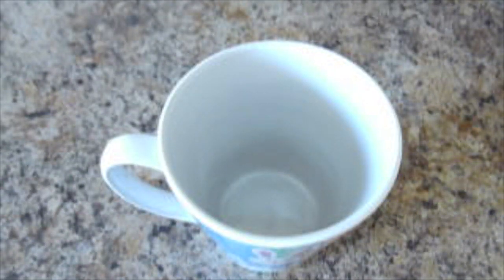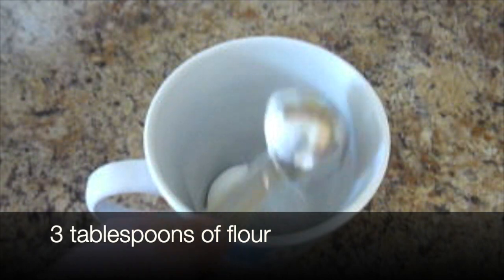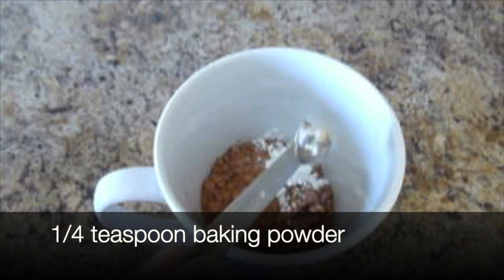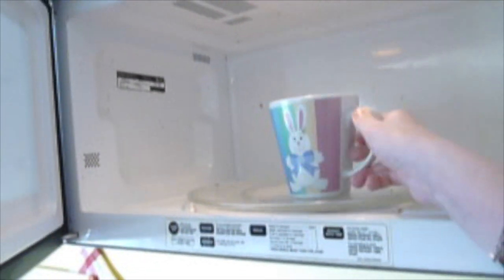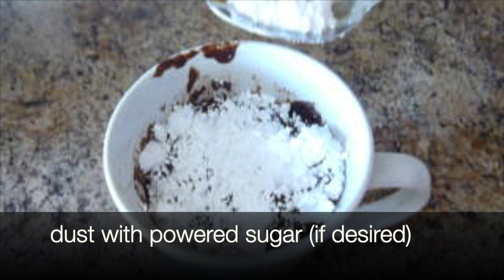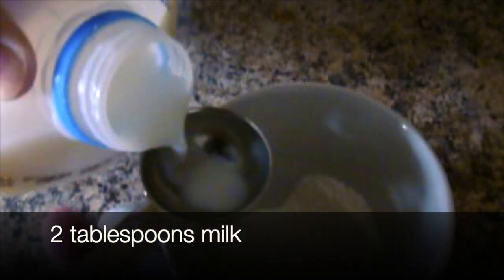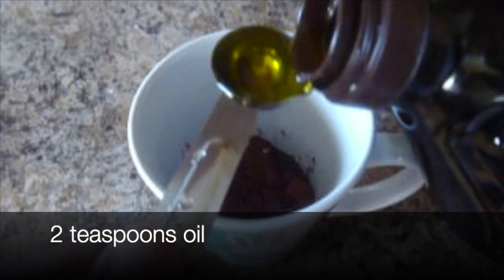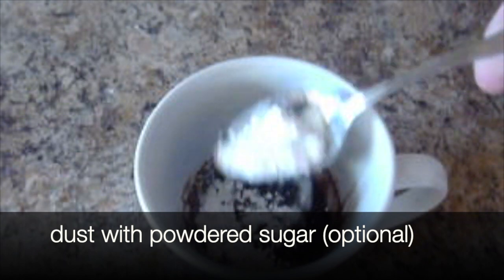THREE MUG CAKE RECIPES!! | Anne's Crafts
Three Mug Cakes You Can Make Yourself

This is my first baking video! I show you how to make three mug cakes, (chocolate, vanilla, and brownie) that can be baked in the microwave. These recipes are so quick and easy, you can make them in minutes!

Please let me know if you want more baking videos! I love making them! :)

Here are the recipes:

Chocolate Mug Cake Recipe:
3 tablespoons flour
2 tablespoons white sugar
2 tablespoons cocoa powder
1/4 teaspoon baking powder
pinch of salt
3 tablespoons milk
1/4 teaspoon vanilla extract
2 tablespoons canola (vegetable) oil

bake for 1 minute

Vanilla Mug Cake Recipe:
2 tablespoons flour
2 tablespoons white sugar
1/4 teaspoon baking powder
1/8 teaspoon salt
2 tablespoons milk
1/2 tablespoon vanilla extract
melt 2 tablespoons butter, mix in

bake for about 1 minute

Mug Brownie Recipe:
4 teaspoons flour
4 teaspoons sugar
2 teaspoons cocoa powder
2 teaspoons water
2 teaspoons oil (canola or olive)
1/4 teaspoon vanilla extract

bake for 30 seconds

               or @annes_crafts

         or @annes_crafts

                              or Anne's Crafts

I worked very hard on this video, so I hope you enjoy it. If you did, please be sure to click the "like" button!

If you are new to my channel, my name is Anne, and I love being creative! I enjoy doing all sorts of crafts - and shopping for supplies :).
~Anne